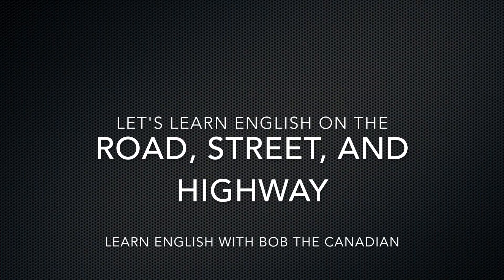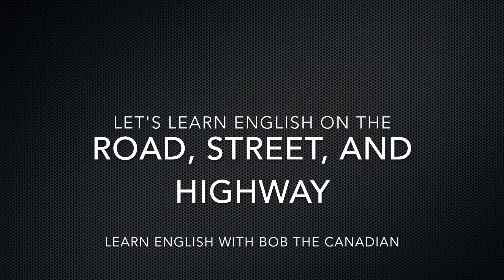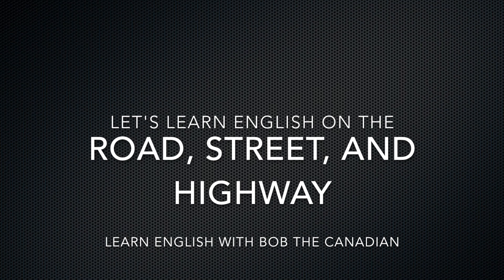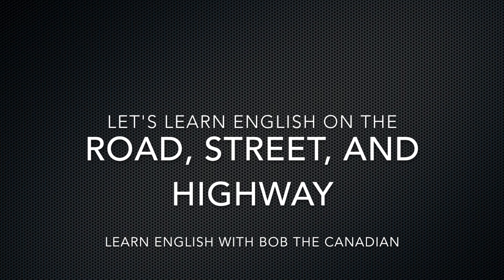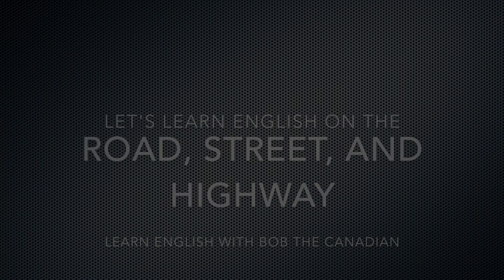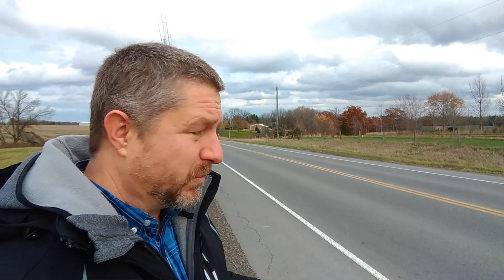Let's Learn English on the Road | English Video with Subtitles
I'm sure you've already learned the English words for roads, streets, and highways.  In this English video lesson (with English Subtitles) I take you out for a tour of the area around me, and I help you learn more English words and phrases for the things you would find along the road.

If you are planning to drive a car, you'll need to learn a lot of this vocabulary.  You'll learn English words and phrases like: road, street, highway, on ramp, off ramp, railway crossing, crosswalk and more!

Also be sure to watch the whole video, there is a train!

I hope you enjoy this English lesson!

⌛ Remember:  Always watch the video three times.  Twice today with the English subtitles on, and once tomorrow with the English subtitles off to reinforce what you have learned!

TAKE YOUR ENGLISH LEARNING TO THE NEXT LEVEL:
✅Start taking English classes today at RocketLanguages:

✅ FREE BONUS MATERIAL:
In this video you learned some new English words and phrases.  Try to answer the questions below:

1) What is a guardrail?
2) What is an on ramp?
3) What is an off ramp?
4) What is a crosswalk?
5) How do you know when you can cross an intersection?
6) Red means.
7) Green means.
8) What do you think the yellow sign meant?  Post in the comments below!
9) How many sides does stop sign have?  What do we call this shape?
10) There are paved roads and there are __________________ roads which have lots of little stones.
11) What is a ditch?
12) When you pull off the road, what part of the road are you on?
13) What is a four way stop?
14) What three things do you usually find along a city street?
15) What is an overpass?

✅ TRANSCRIPT:

Hi, Bob the Canadian here.  Let’s learn English on the road!

I have to make sure I don’t get run over!

Haha!

Hey Bob the Canadian here welcome to this video about roads, streets, and highways.  Give me a thumbs up if this video is helping you learn English, and don’t forget to scroll down into the description to look for free bonus material to help you practice the English that we’re going over in this video.

Well, hey, welcome to this video we’re going to talk a little bit about roads, streets, and highways today, and some of the things that you will find beside them.

This road here is a paved road, that means the surface of the road is hard and that means that cars can go a lot faster and it’s just easier to drive on.

And this part right here is called the shoulder of the road, so when you pull off the road you can go onto the shoulder of the road.  This part over here is kind of a little hard to see is called the ditch, and the ditch is where when it rains all the water would run off the road into the ditch to keep the road nice and dry.

The road behind me is what we would call a gravel road or a dirt road.  A paved road like we saw has a hard surface.  A gravel road has all of these little stones, I’ll hold them up to the camera.

So there’s a couple ways that you’ll know that you need to stop when you get to the end of a street or road.  Behind me you’ll see a stop sign.  This is a red sign with the word stop in it, and it has eight sides, it’s an octagon.  So a stop sign is one of the ways that you know that you need to stop your car.

So the intersection behind me here is called a four way stop, or an all way stop.  If you can see under the stop sign here it says, “All Way”.  What that means is that whoever stops first at the intersection gets to go next.  So everyone needs to take turns going through this intersection.